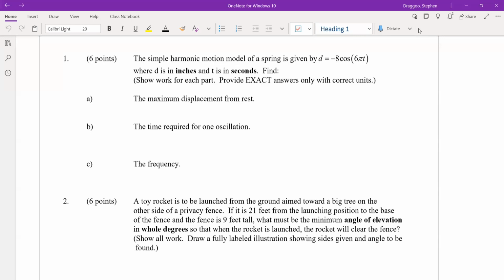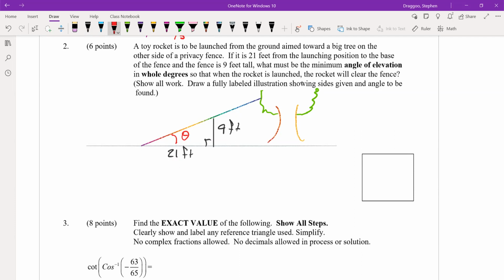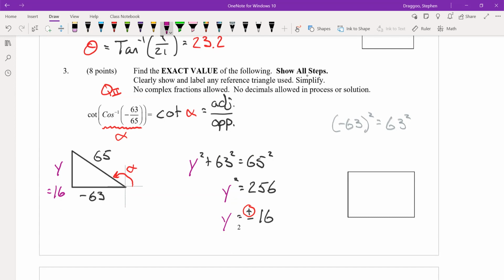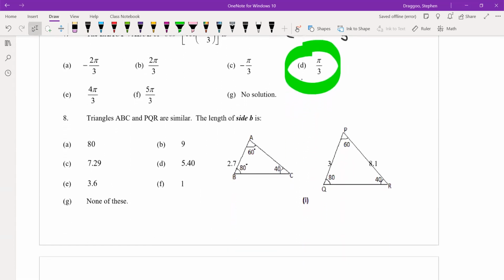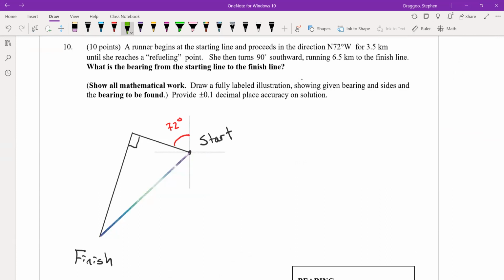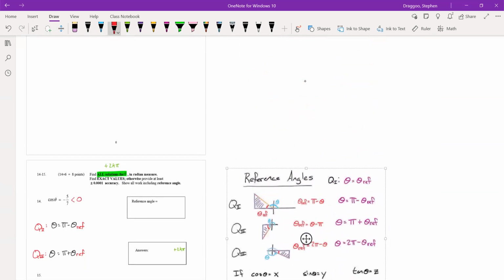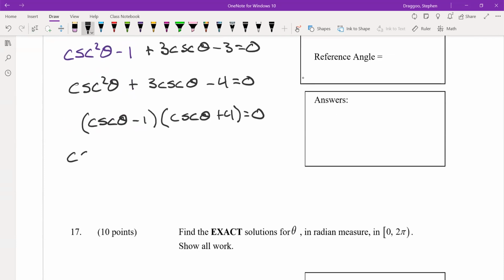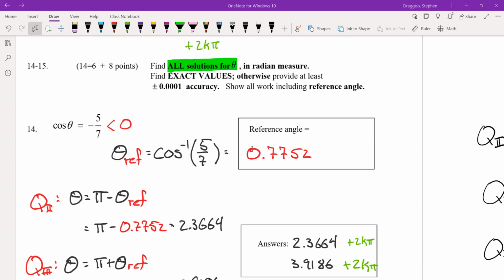Fall 2023 MTH 114 Exam 3 Review